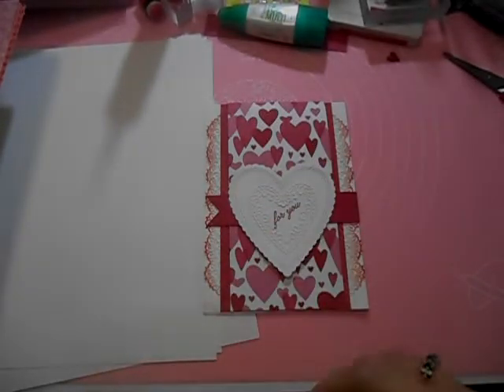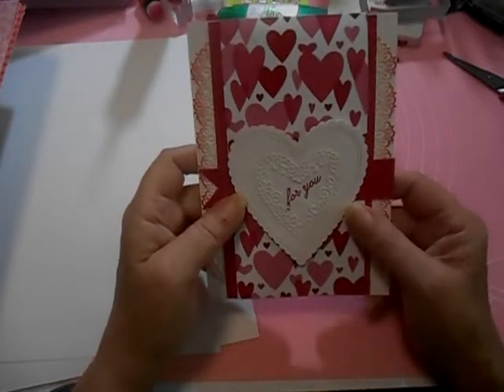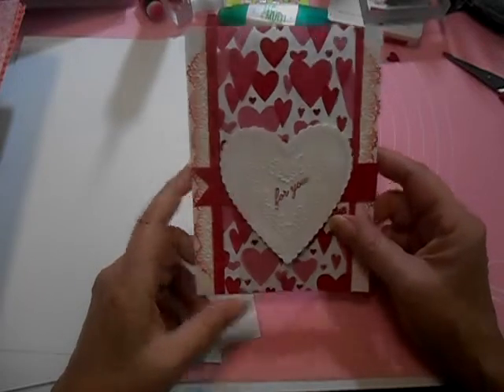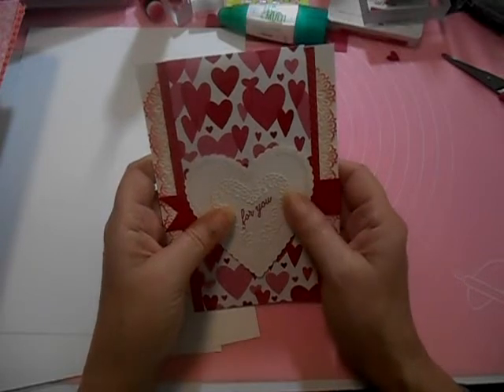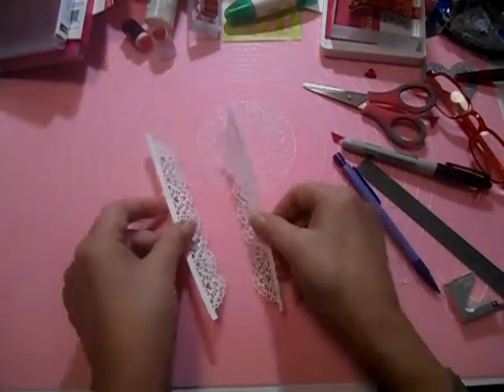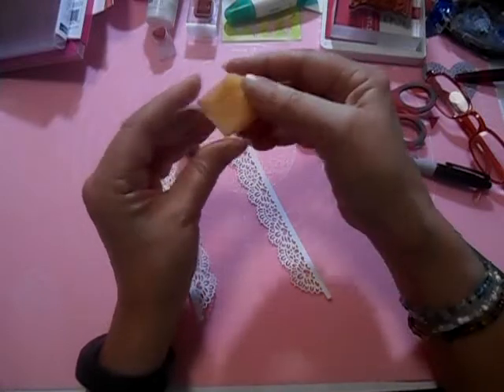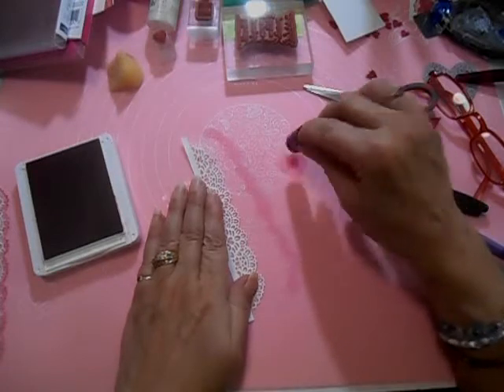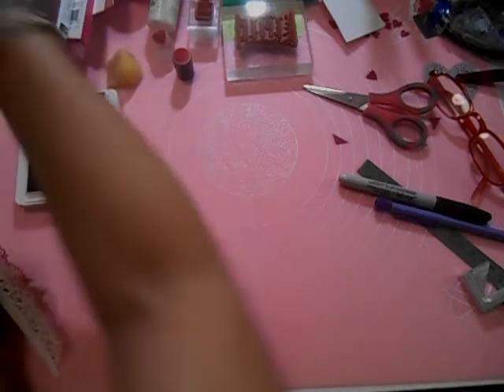Stampin' Up! meets Heartfelt Creations Valentine's Day 2019 card 4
Here's to all the beginner card makers! Cheers!

Materials used:
Classic Stampin Pad Lovely Lipstick 147140

Whisper White Thick cardstock  140272
Whisper White cardstock  100730
Lovely Lipstick cardstock  146970

Big Shot Die Brush   144262
Stamparatus  146276
Stampin' Trimmer 126889
Take Your Pick  144107
Pencil
Ruler
Scissors
Sponge Dauber 133773
Multipurpose Liquid Glue (Tombow) 110755
Art Glitter Dries Clear Adhesive

Meant to Be Bundle  150587
Beauty Abounds Bundle  150617
Heartfelt Creations For My Friend Sentiments
Heartfelt Creations Sweetheart Borders